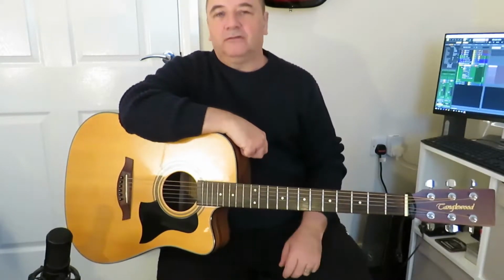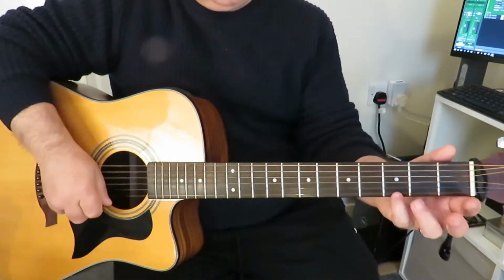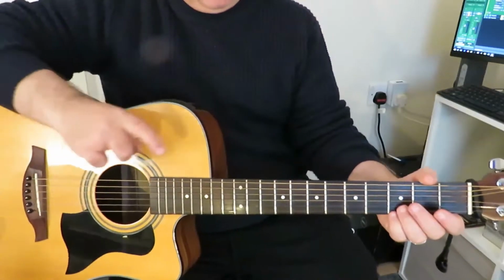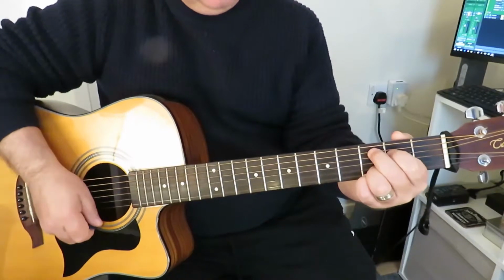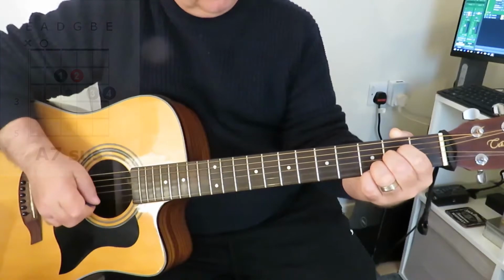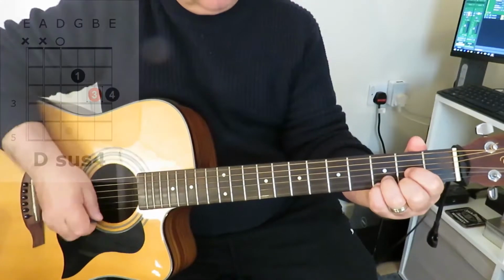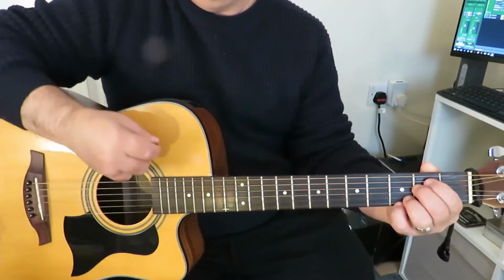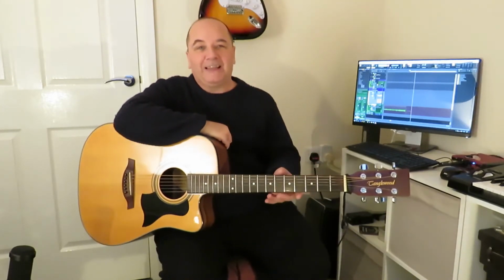Want to play hundreds of songs? Learn these 5 easy cowboy chords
Hi and welcome to another video lesson for the guitar from Stocksbridge Guitar Tech. This channel is a place mostly for beginner and intermediate guitarists. Of course more seasoned players are all welcome too, as is anyone with any kind of interest in the guitar. This video is more of a beginners guitar lesson, but intermediate guitarists may find it useful too as not everyone is aware of these chord variations. In the video I show you some variations on a few of the basic open chords. These chords work really well together and have been, and still are, used extensively by songwriters. They are sometimes referred to as country chords, cowboy chords or buskers chords, as so many songs can be played just using these basic shapes. If this is your first visit to my channel, then please also check out my earlier video lessons. Just search for 'Stocksbridge Guitar Tech' and begin with lesson no.1, (lessons 1 to 14 are beginner lessons). Thank you - Mel.